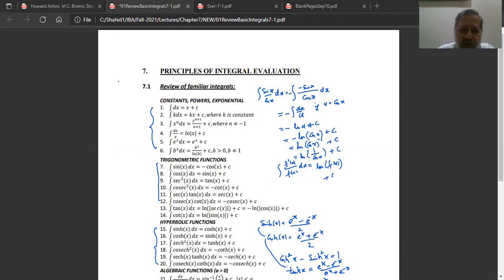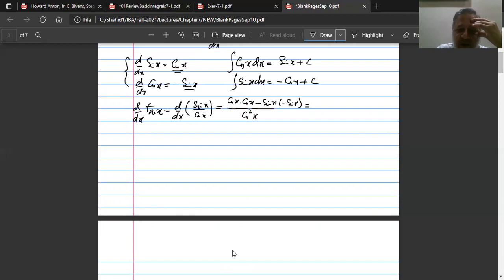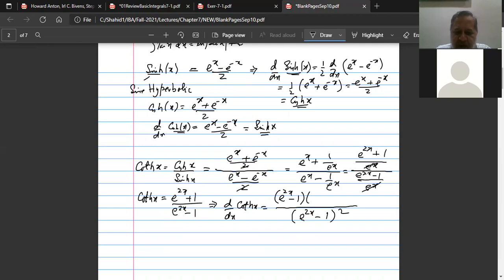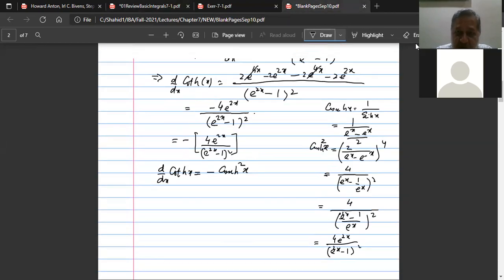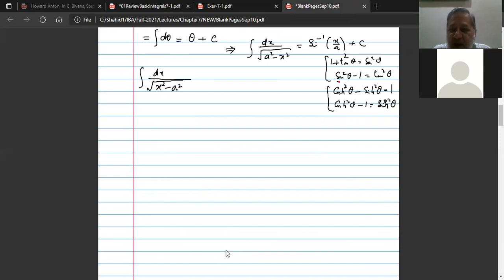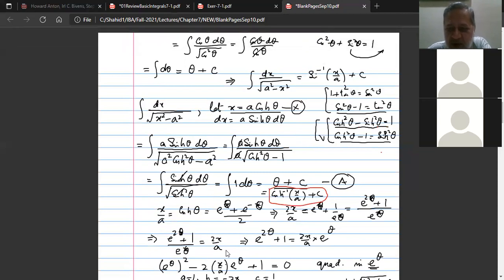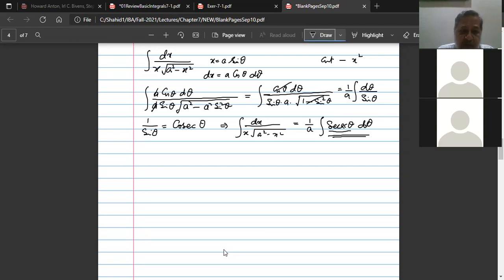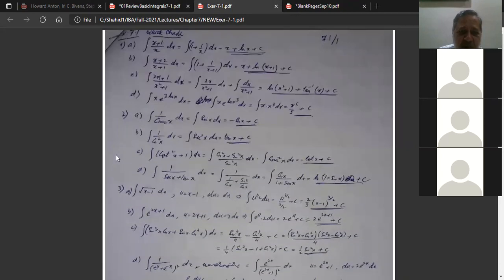CAL2 F21 5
Review of Familiar Integrals